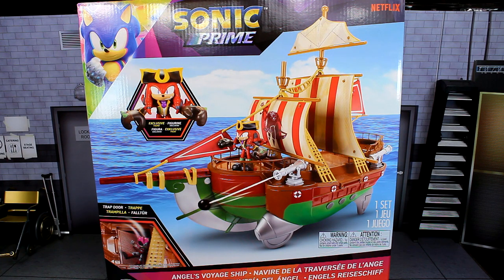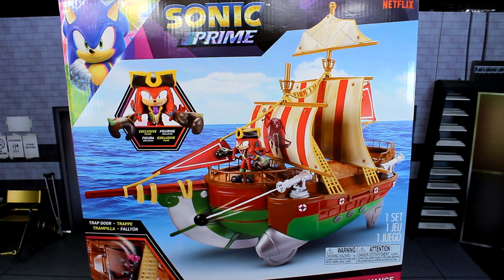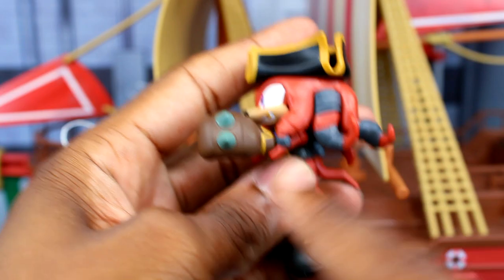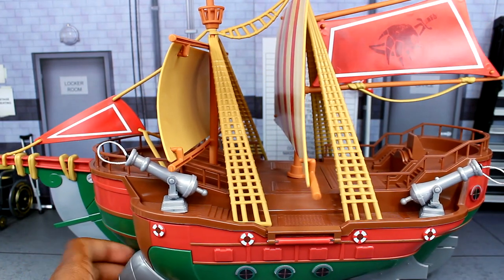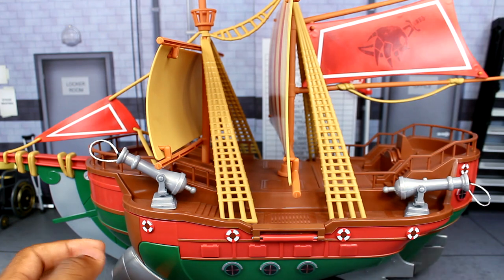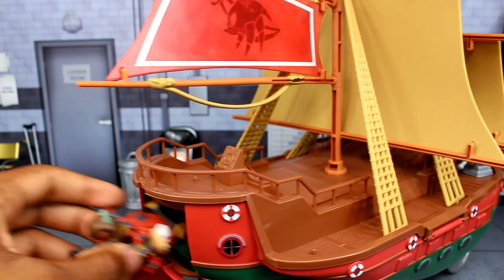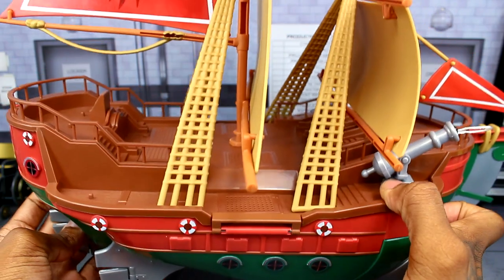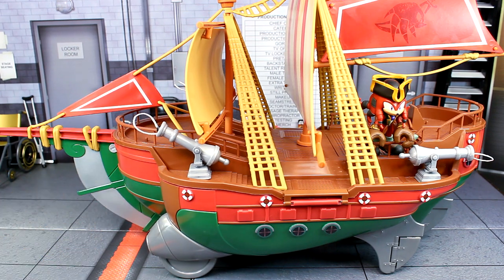Jakks Pacific Sonic Prime Angel's Voyage Ship Playset Review!